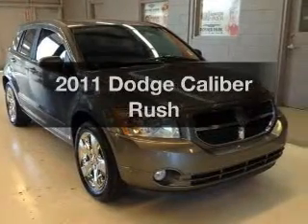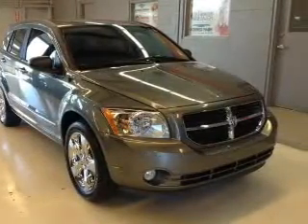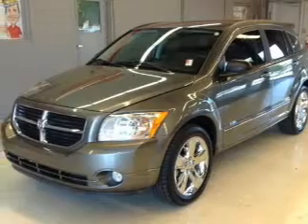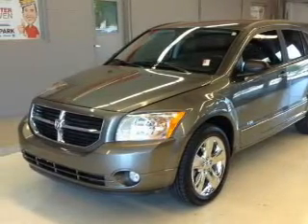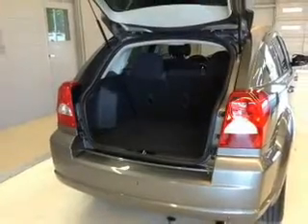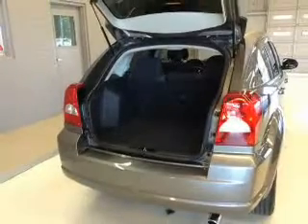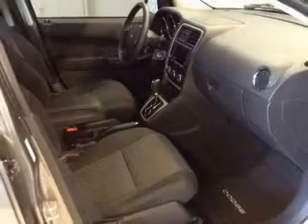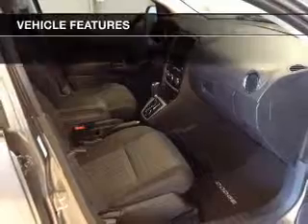2011 Dodge Caliber - Davenport FL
Year: 2011
Make: Dodge
Model: Caliber
Trim: Rush
Engine: 2.4 liter inline 4 cylinder 16 valve
Transmission: Automatic
Color: Tungsten Clearcoat Metallic
Mileage: 37896
Address:
42650 US Hwy 27